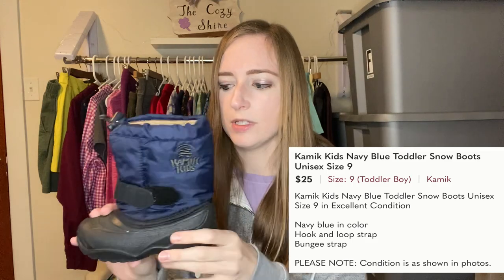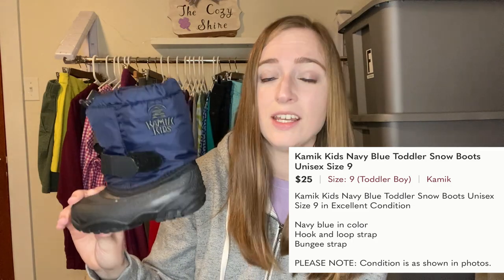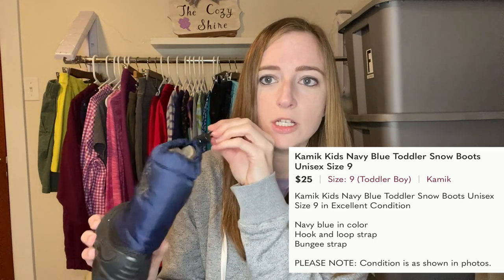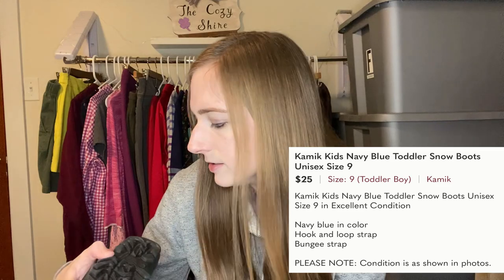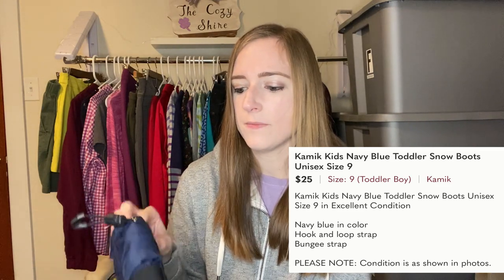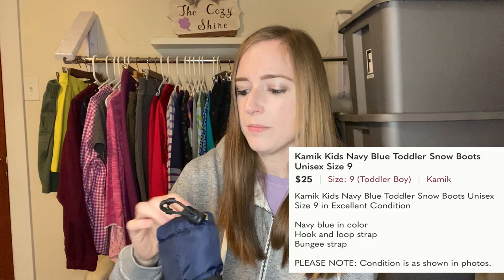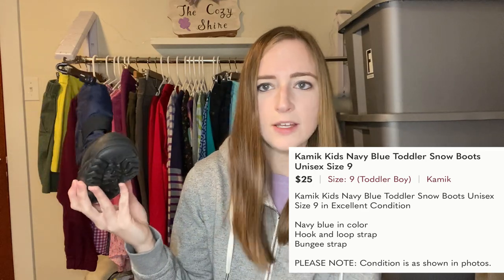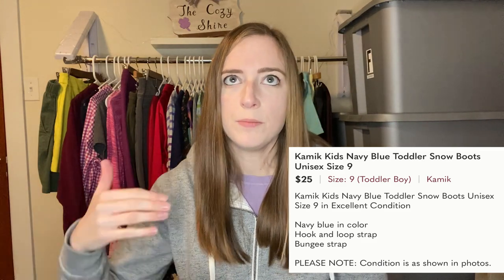HOW TO WRITE A TITLE & DESCRIPTION | Reselling on Poshmark, eBay, Mercari, Kidizen, Etsy, Curtsy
Need to learn how to write a title and description for your listings? Then this is the video for you!

Drop a comment to let me know what kinds of videos you’d like to see!

You can find me on all my reselling platforms at TheCozyShire

Mercari: Use this link to get $10 off your first order!